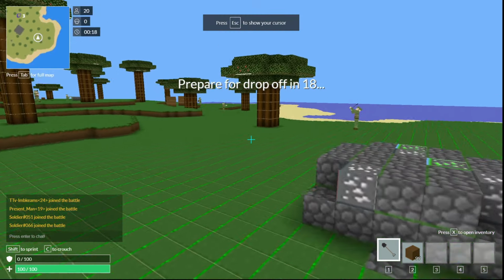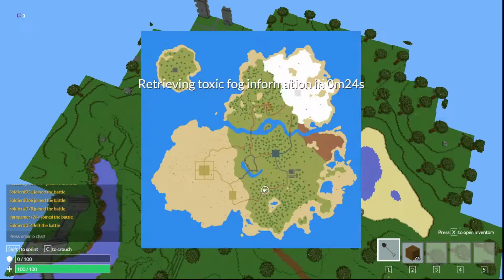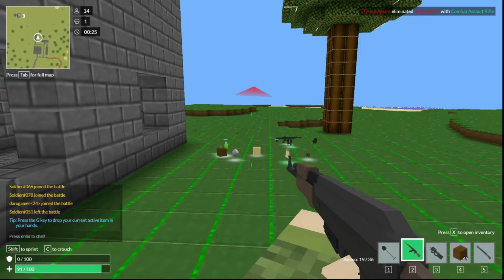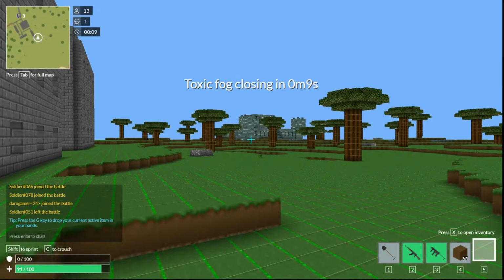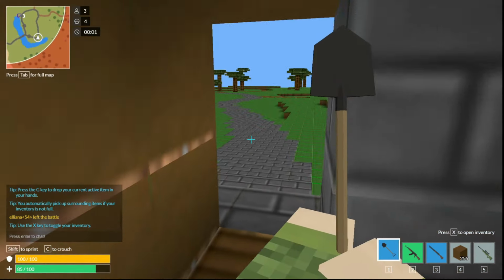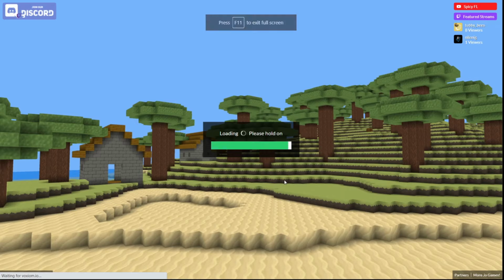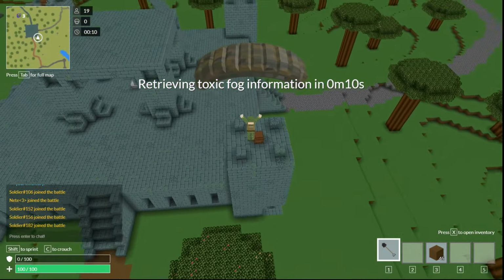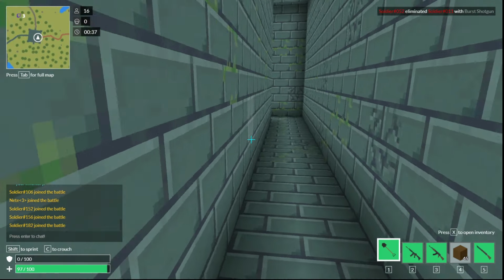voxiom.io no reload challenge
Play the best browser multiplayer voxel first person shooter inspired by minecraft, fortnite, counter-strike, and call of duty Voxiom.io is a free io game. Welcome to the ultimate 100 players real-time multiplayer voxel battle-royale first-person shooter game. This free game features procedurally generated maps. When players join, they spawn on the warm-up island to wait for the game to start when there are enough players. As the game begins, players start their dropoff randomly on the battle island to fight to be the last person alive. Chests of various tiers containing various guns, shovels, consumables, and blocks are scattered throughout the island. Players must find and utilize these items to fight to be the last person alive and win the game. Continuously throughout the game, toxic fog will slowly shrink the battle island, forcing the player to find and eliminate each other.